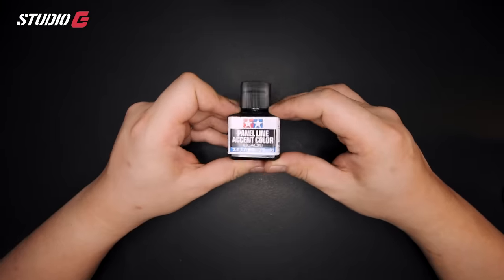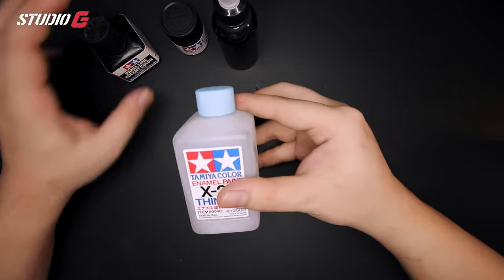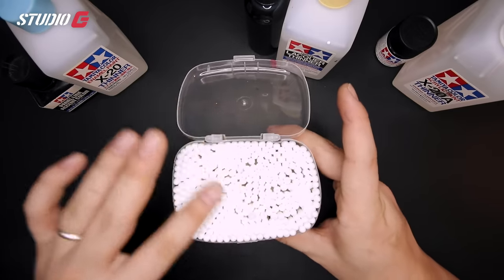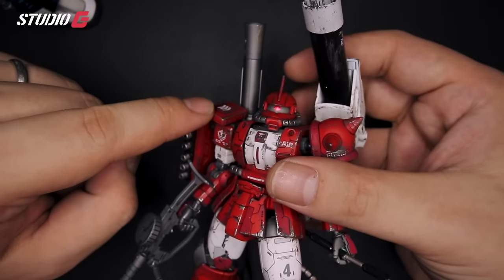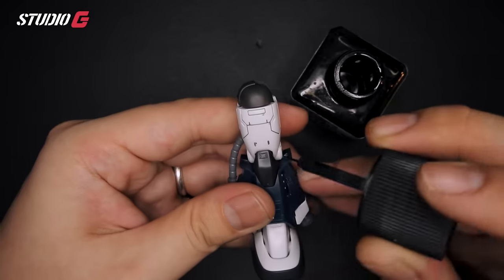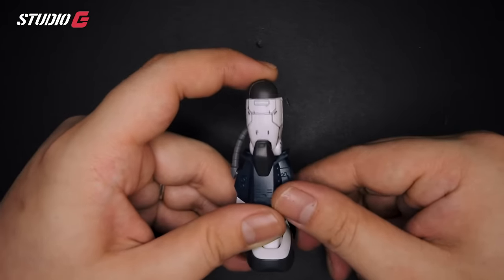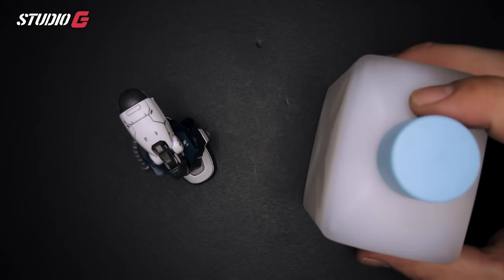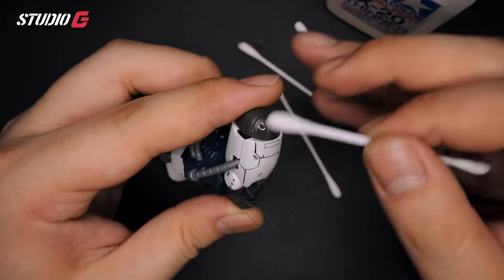How to Panel Line Your Gunpla | Tutorial Tuesday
Long time requested tutorial is now available for you guys. Showing the tips and tricks on how to panel line your gunpla to bring out more details.

SET TOOLS:
Essential Gunpla Building Kit Tools
Airbrush + Compressor Set
Scriber/Chisel Set
Sandpapers Set
Sanding Sponge Set
Model Brush Set

ESSENTIAL TOOLS:
Nippers:
BUDGET: Micro Sprue
GOOD: Tamiya Side Nipper
GOOD: DSPIAE Nipper
BEST: God's Hand Side Nipper

Knife:
Generic: Hobby Knife
Tamiya Hobby Knife

LED Works:
Pico LEDs
LR 621 Batteries
SPDT Switches

Scribing Tools:
BMC chisel 0.125mm
BMC chisel 0.15 mm
BMC chisel 0.2mm
DSPIAE Scriber 0.1mm
DSPIAE Scriber 0.3mm
DSPIAE Scriber 0.5mm
DSPIAE Scriber 0.7mm
DSPIAE Scriber 0.8mm
DSPIAE Scriber 0.9mm
DSPIAE Scriber 1.0mm
DSPIAE Scriber See All
DSPIAE Scriber Stand
MadWorks Chisel Holder
Scribing Guide Tape 3mm
Scribing Guide Tape 6mm
Scribing Guide Tape 8mm
Scribing Guide Tape 9mm
Scribing Guide Tape 10mm
Dymo Tape
Scriber Set

Sanding:
Sandpapers Set
DSPIAE Sanding Sticks
DSPIAE Sanding Sponge: #180 - #800
DSPIAE Sanding Sponge: #1000 - #3000
Tamiya Sanding Sponge 3000 Grit

Airbrush:
GOOD: Tamiya Airbrush I am using
BEST: Iwata Airbrush
Airbrush Cleaner
Ultrasonic Cleaner

Compressor:
GOOD: Compressor I am using
BEST: iWata Compressor

Thinners:
Lacquer Thinner
Acrylic Thinner
Enamel Thinner

Other Painting Tools:
Model Brush Set
Aligator Clips
Masking Tape 6mm
Masking Tape 18mm
Mixing Containers
Paint Pipettes
Disposable Gloves
Half Face Respirator
Digital Scale for measuring paint

Diorama:
Everything you need
High Density Foam

CAMERA SETUP:

Main Setup:
Sony A7S3
Tamron 17-287mm F2.8 Wide Lens
Sony 50mm F2.8 Macro Lens
Canon 90D
Canon 80D
Canon 35mm Macro Lens
Sigma 10-20mm Wide Lens
Camera Slider
Ring Light
Main Light
Light Soft Box
Light Stand
Heavy Duty Light Stand
Double Swivel Grip Head
Tripod Head
DJI Osmo Action

Other Stuff I Use:
Motorized Display Turntable